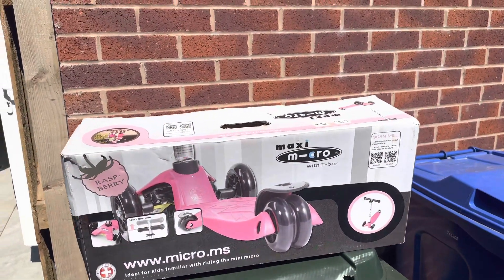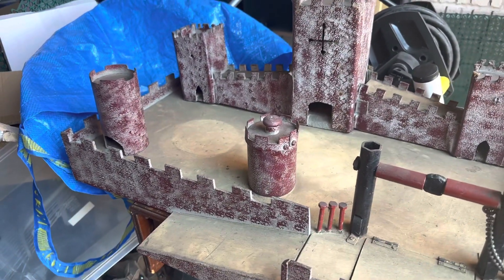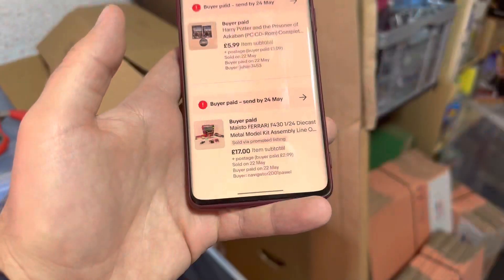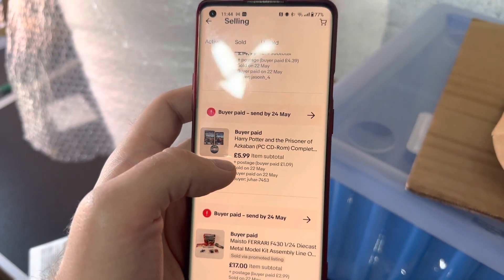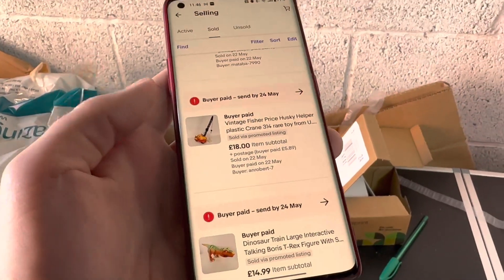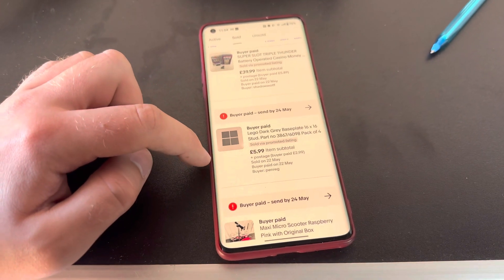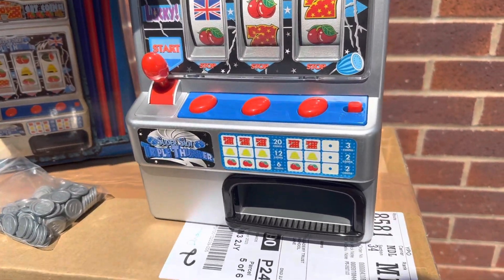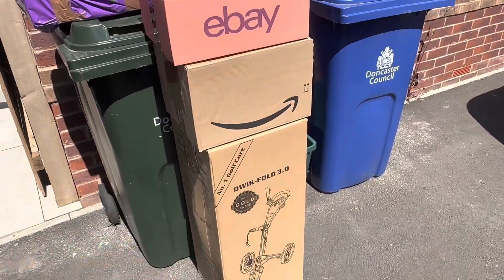PICK AND PACK WEDS ORDERS | UK EBAY RESELLERS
See what we sold Monday to Wednesday! Lovely sunny day again!